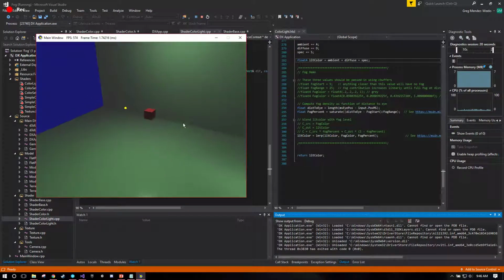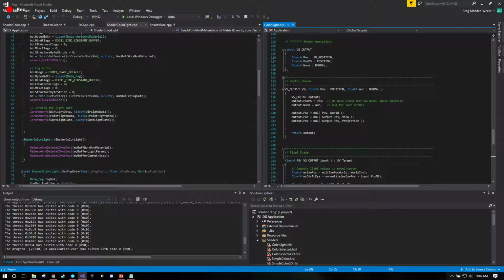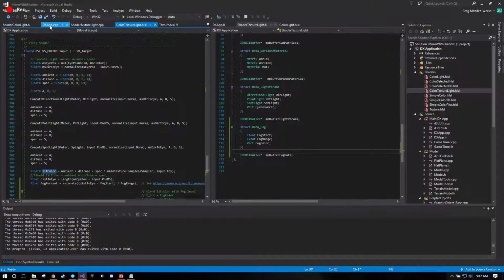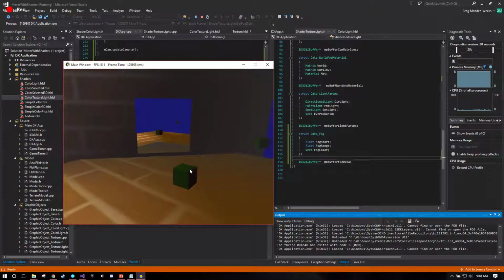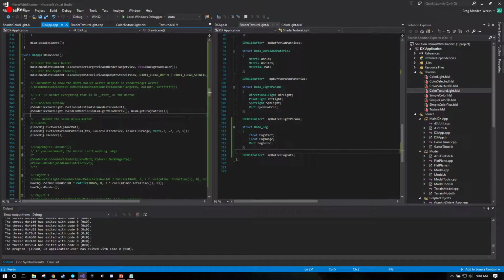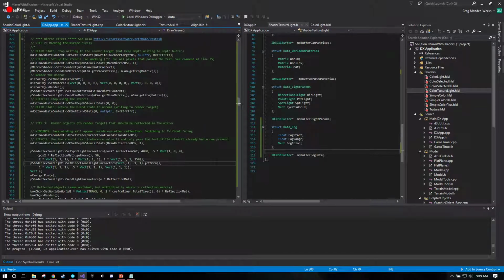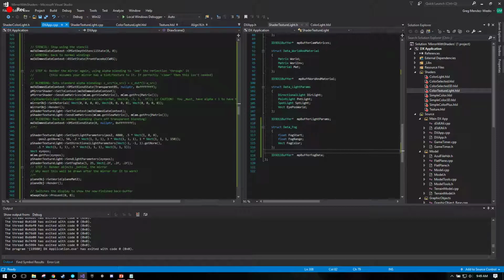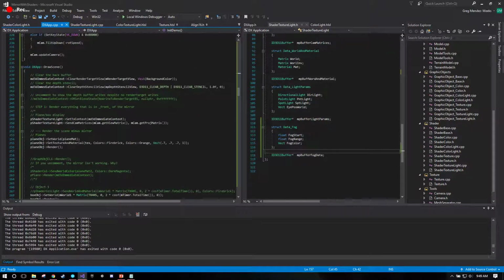Graphics Programming Real Assignment 8